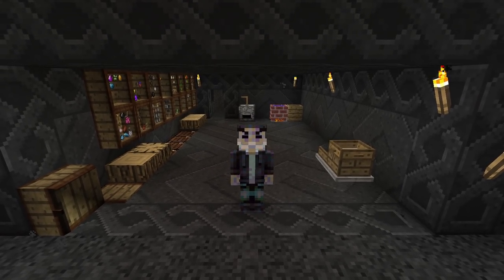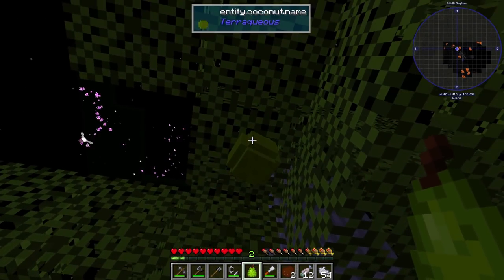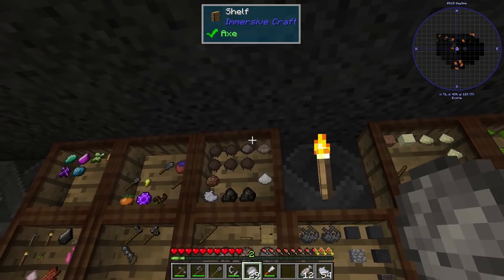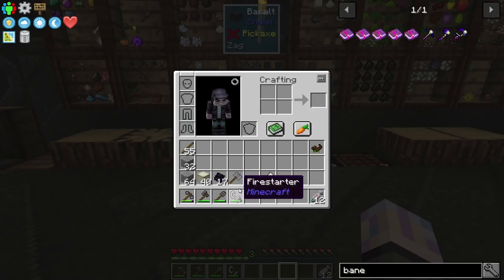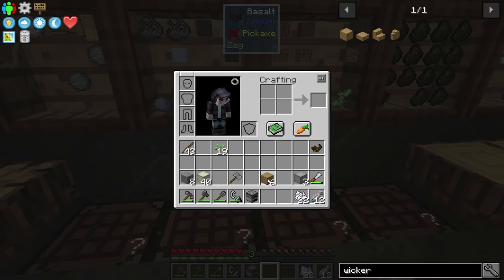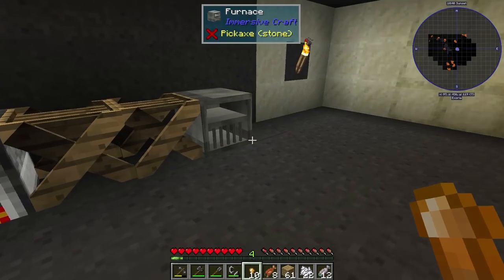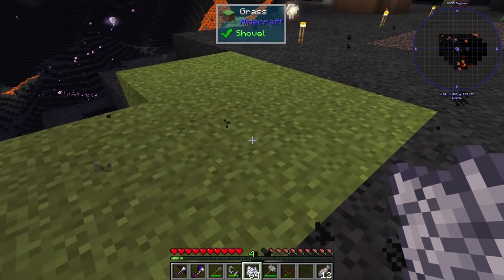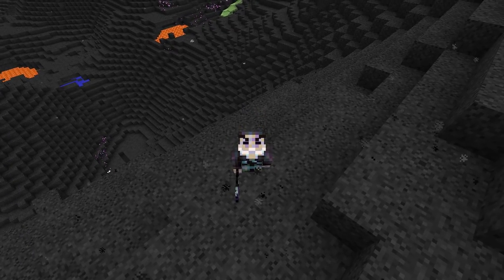Exoria EP3 MagnetiCraft Crushing Table + Easy Tinker Tools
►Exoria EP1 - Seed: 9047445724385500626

In today's Episode of Exoria we get to work on the Strainers Mod and start getting some resource generation going. We also take a look at the Immersive Core Furnace and the Ex Nihilo Crucible. We finish off taking a look at the MagnetiCraft Sluice. Exoria is a blast check it out!

Exoria